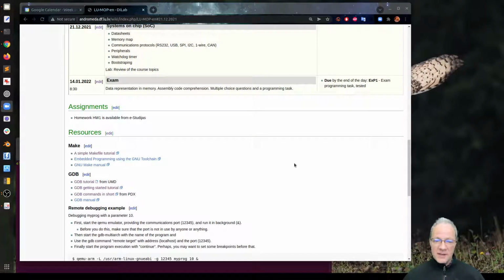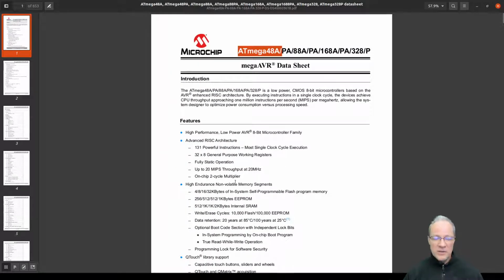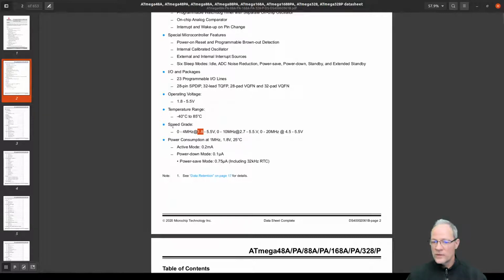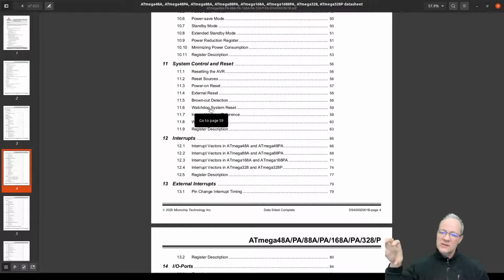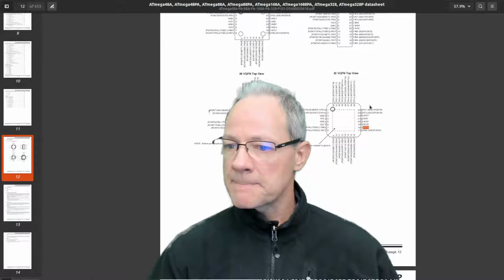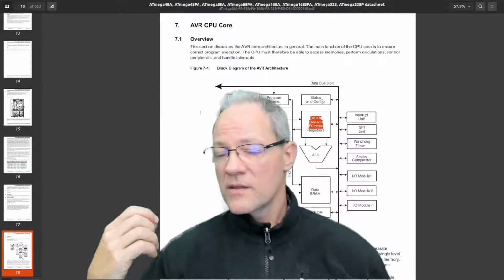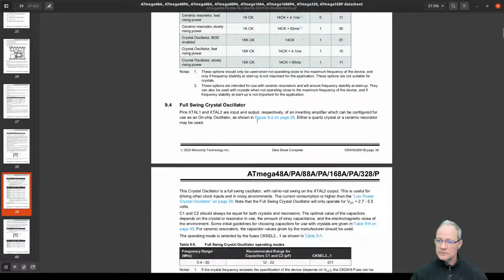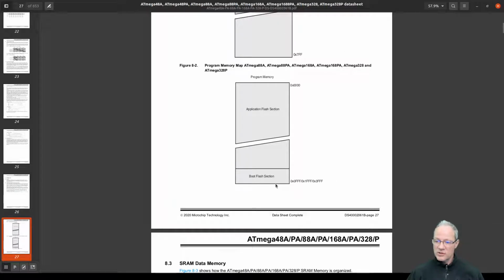2021 12 21 MOP-en Lecture. Systems on Chip (SoC)